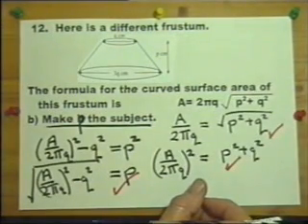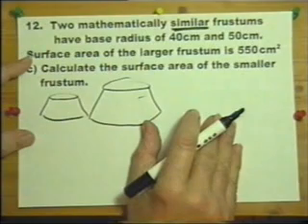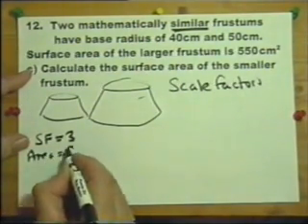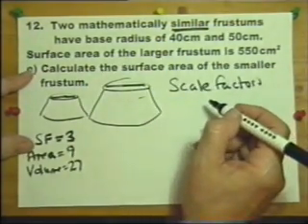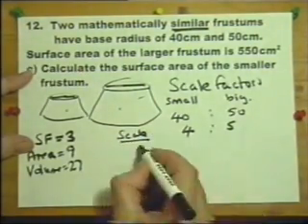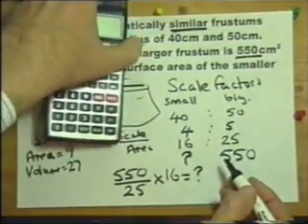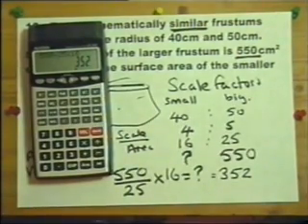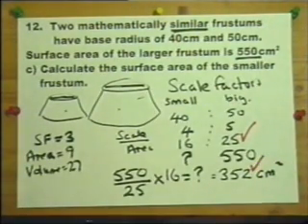GCSE HIGHER exam paper from PART 12